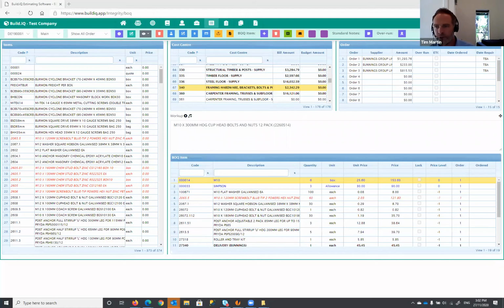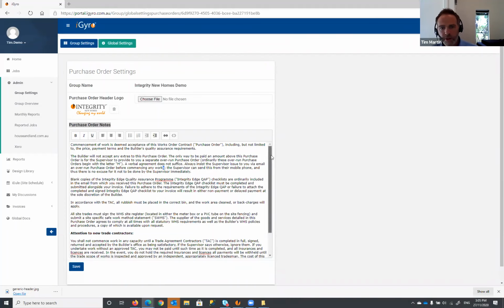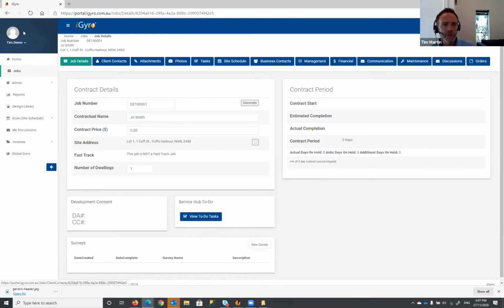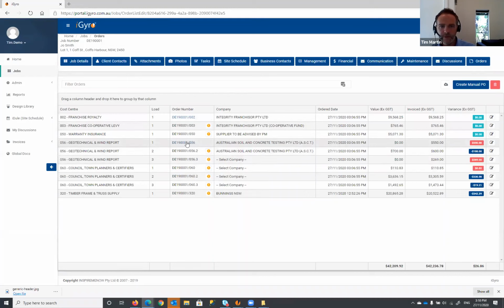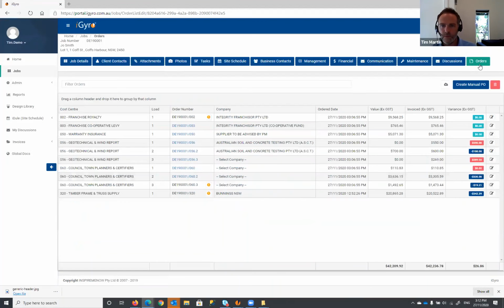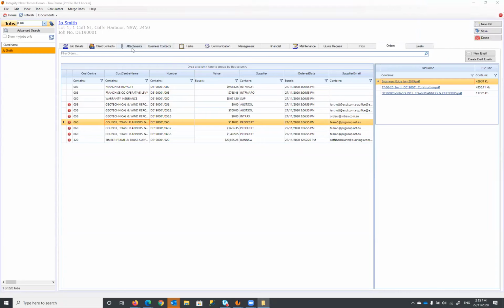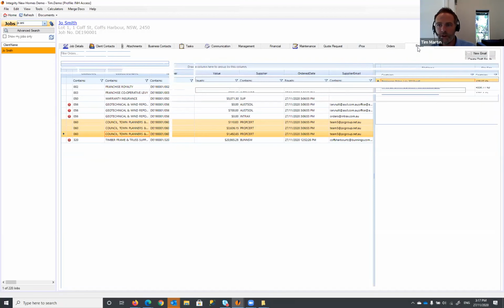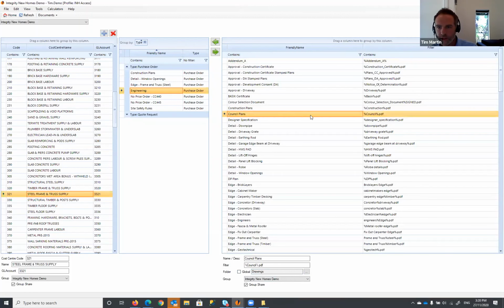Syncing Build.IQ Purchase Orders With iGyro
In this video we go through the process of syncing purchase orders created in Build.IQ with iGyro and how to then send them to suppliers with automated attachments.